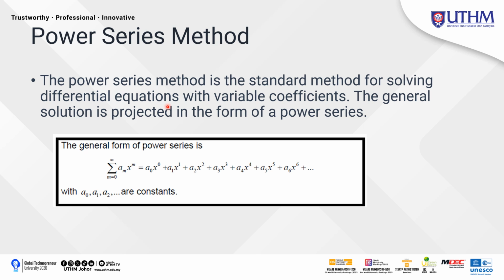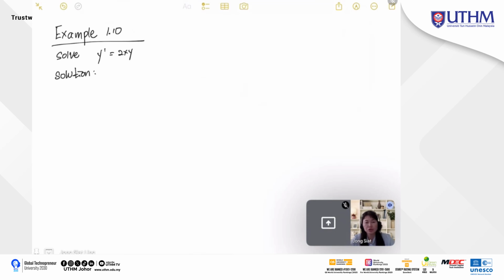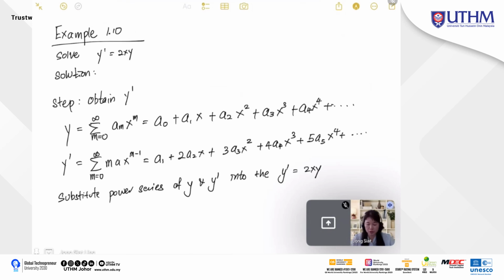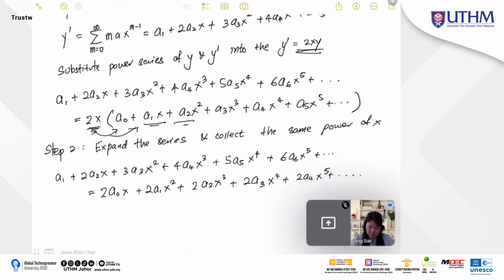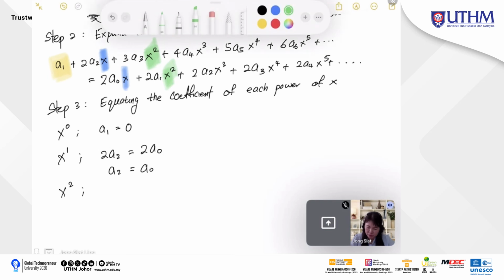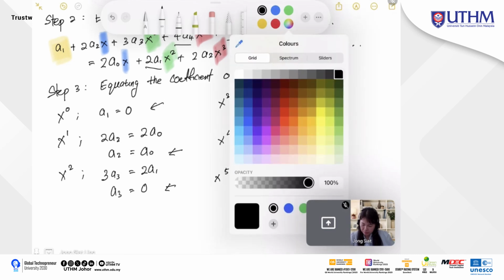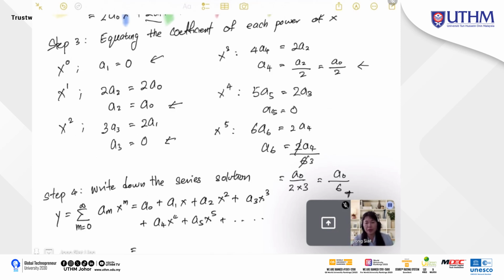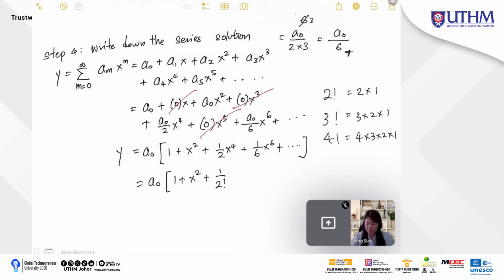ODE C1 Power Series Method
In this video, we explore the Power Series Method for solving Ordinary Differential Equations (ODEs). This technique is particularly useful when standard methods fail or when dealing with equations with variable coefficients.

📌 Topics Covered:
✅ Introduction to the Power Series Method
✅ Step-by-Step Solution Approach
✅ Example Problems with Detailed Explanations